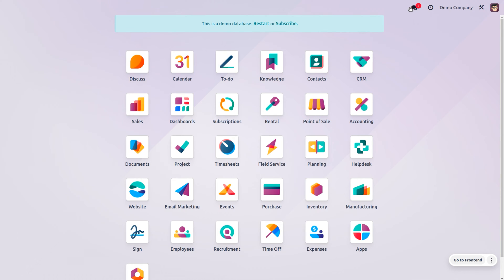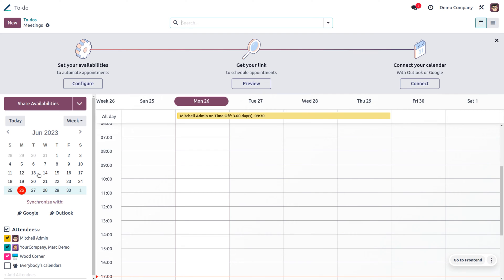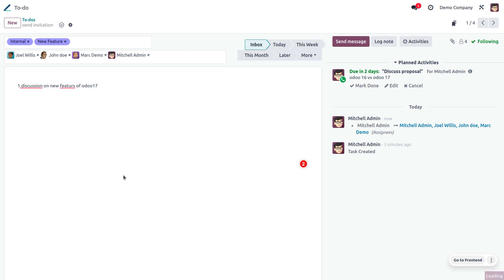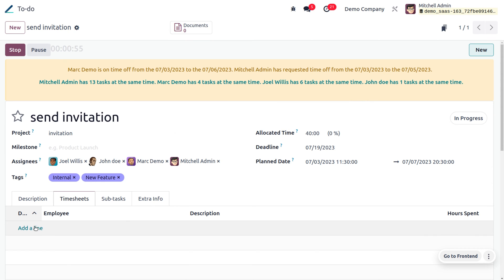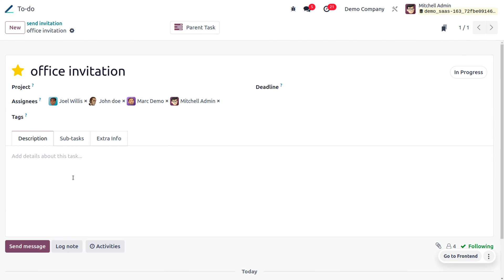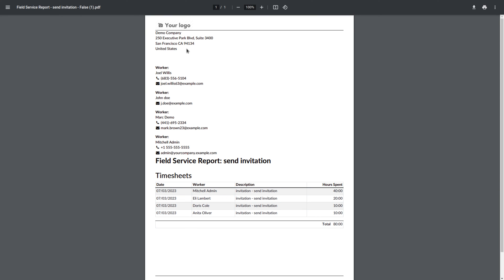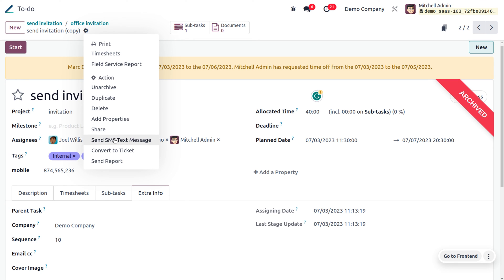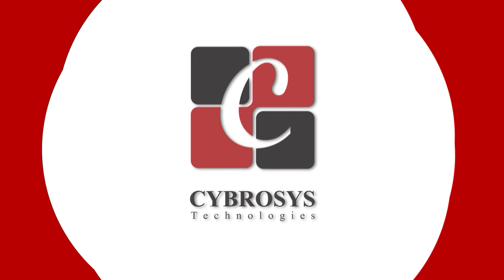What is ToDo in Odoo 17 | New Feature in Odoo 17 | How to Create ToDo List in Odoo 17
This is a new feature in Odoo 17, which completely replaced the note app from the app store. The purpose of a to-do app is to help individuals or teams manage their tasks and prioritize their work effectively.

Video Chapters
00:00  - What is Todo
00:28  - How to create a todo
04:16  - How to create a task from todo and configure the timesheet

Here are some key purposes and benefits of using a to-do app:
Task organization: A to-do app allows users to create and organize their tasks in a structured manner. It helps individuals keep track of all their tasks in one place and avoid forgetting important activities.

Task prioritization: With a to-do app, users can assign priorities to their tasks, enabling them to focus on high-priority items and ensure important deadlines are met. This helps in managing time and resources more efficiently.

Time management: To-do apps often provide features like due dates, reminders, and notifications, which help users manage their time effectively. Users can schedule tasks, set deadlines, and receive alerts to stay on top of their responsibilities.

Collaboration and team coordination: Many to-do apps offer collaboration features, allowing team members to share tasks, assign responsibilities, and track progress collectively. This enhances team coordination, improves productivity, and ensures everyone is aligned towards common goals.

Goal tracking and progress monitoring: To-do apps often provide features like progress tracking, completion status, and task categorization. Users can monitor their progress, visualize their achievements, and measure their productivity towards specific goals.

Information consolidation: To-do apps can serve as a centralized hub for all tasks and related information. Users can attach notes, files, or links to tasks, ensuring all relevant information is readily available and easily accessible.